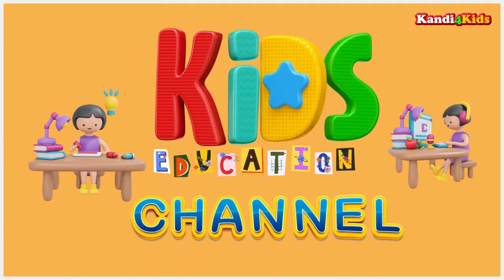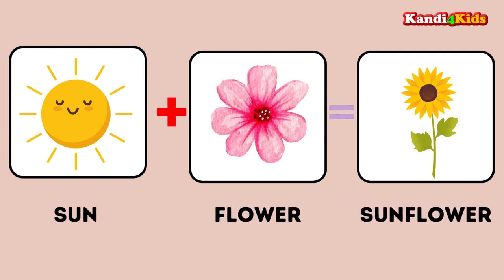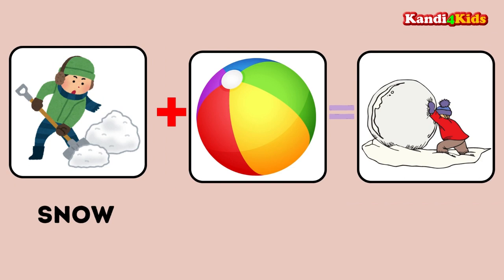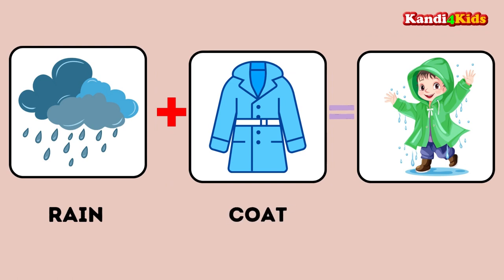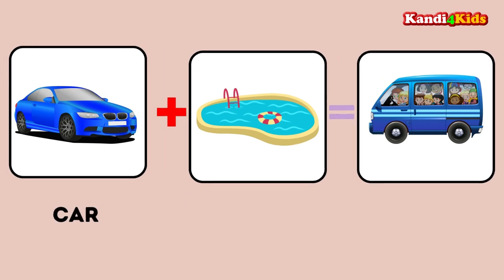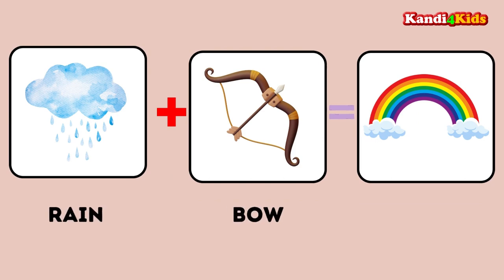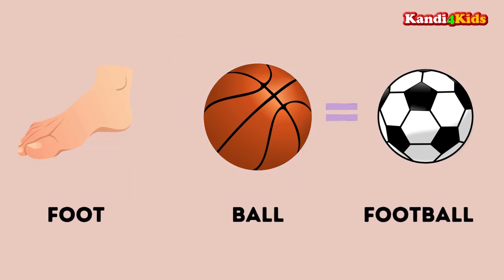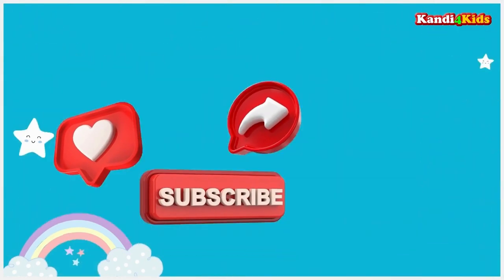Learn Compound Words for Kids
Easy Way to Learn Compound Words for Kids || Learn Compound Words

About me:
Teacher: Anup K. Khadka, M.A./B.Ed. from T.U. Nepal,
Currently teaching in Taudaha Rastriya Secondary School
Kirtipur-6, Taudaha, Kathmandu

Special Attention !